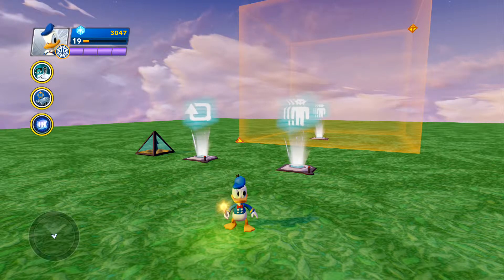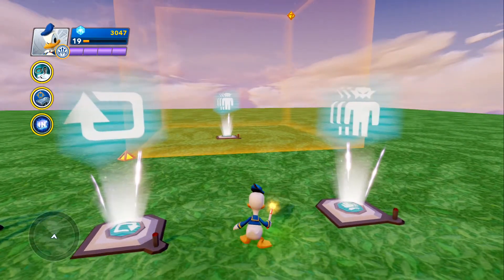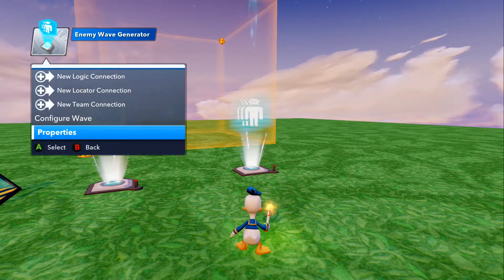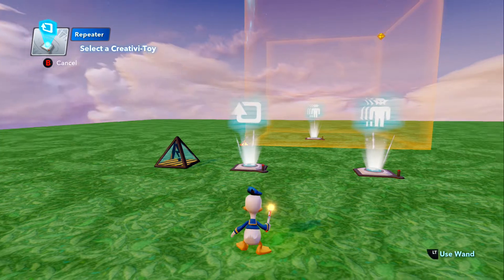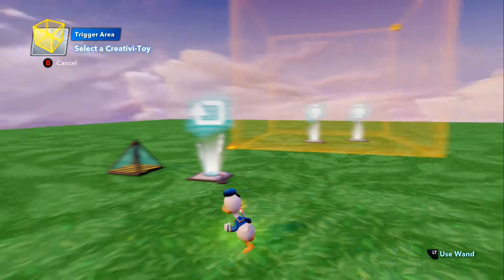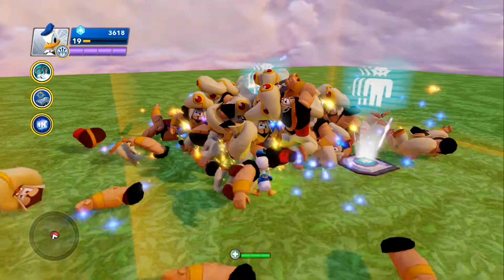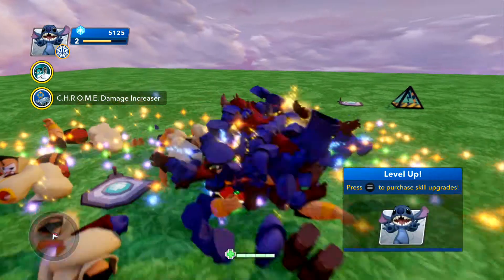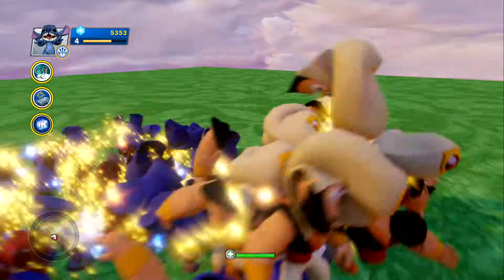Building a Better Spark Generator Part 2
Building a Better Spark Generator for Disney Infinity 2.0